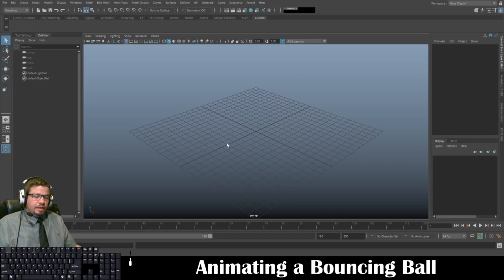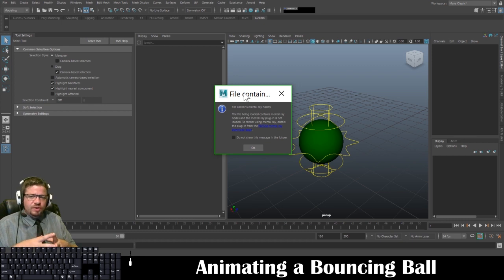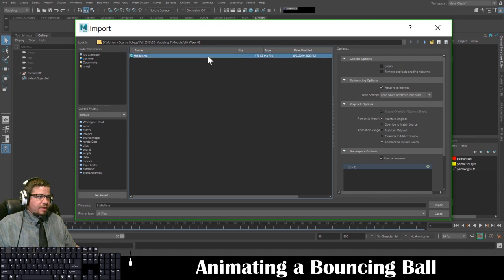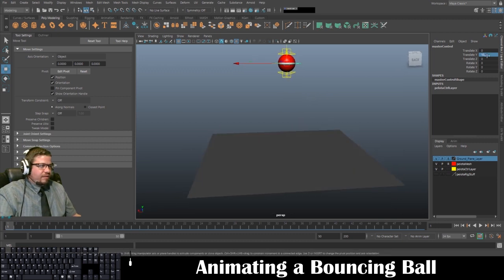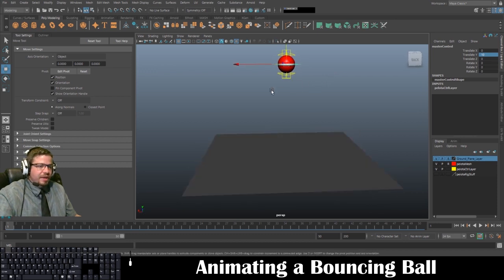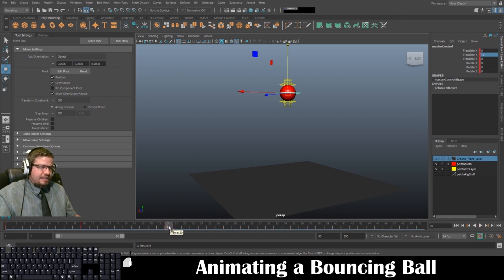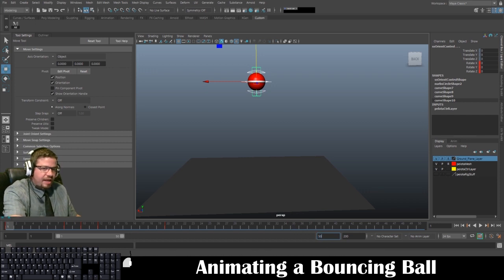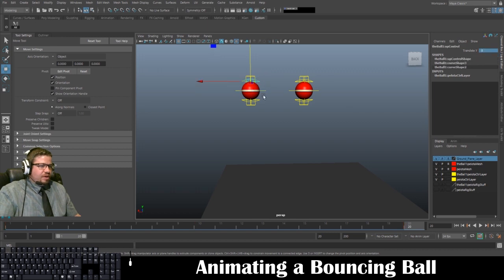Autodesk Maya 2019: Animating a Bouncing Ball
This video covers a few ways to animate a bouncing ball in Autodesk Maya 2019.